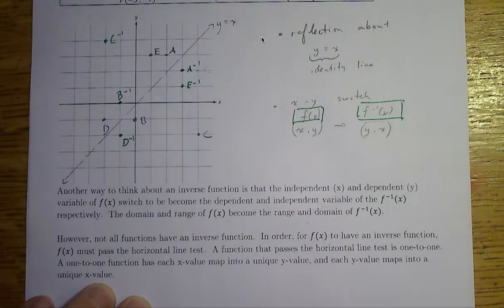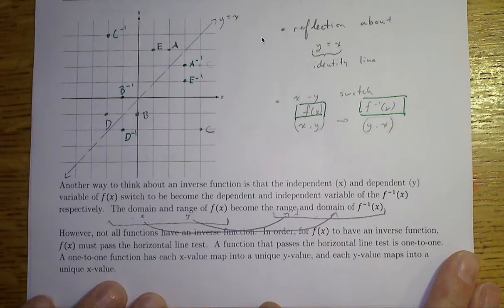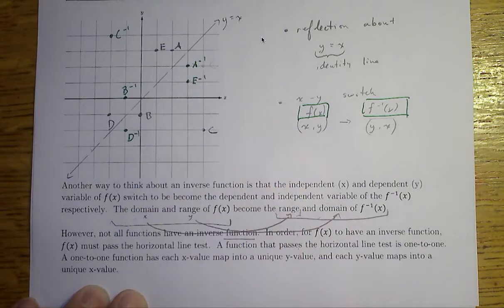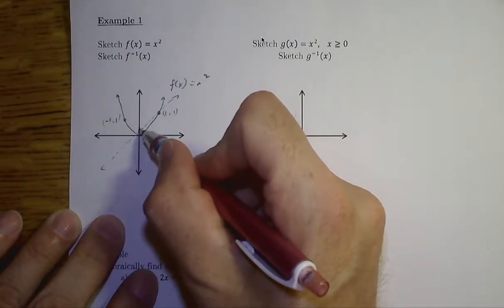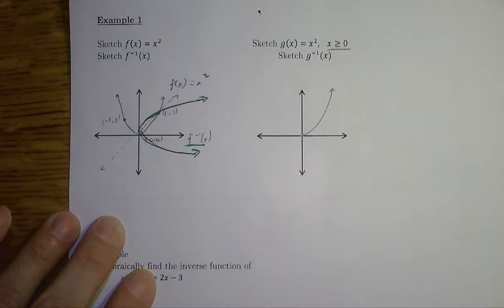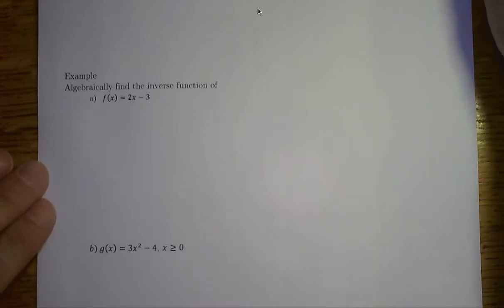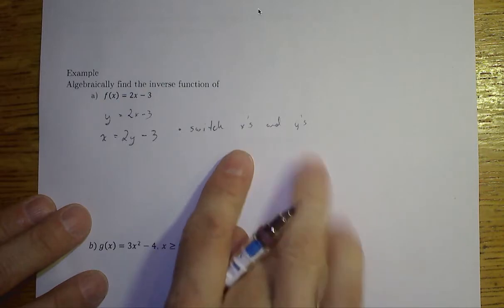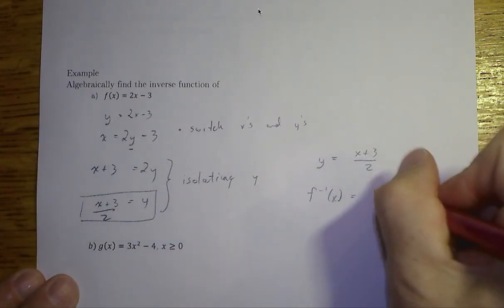Inverse Functions 2